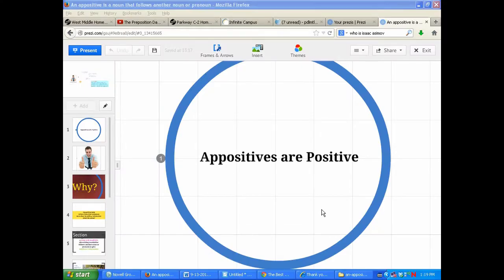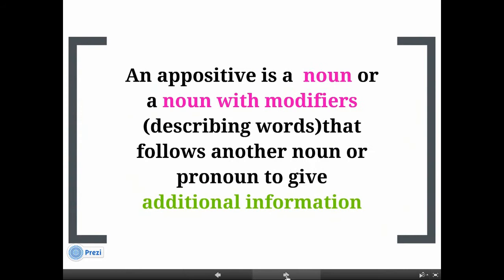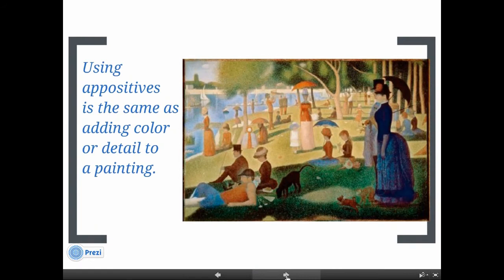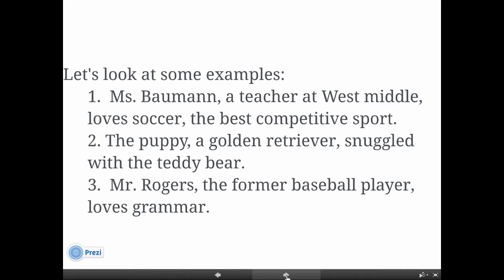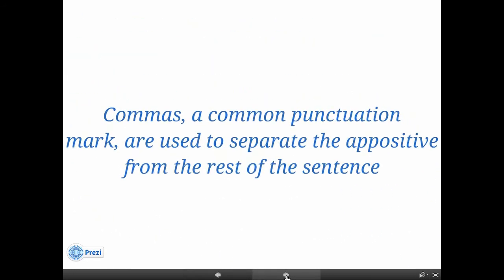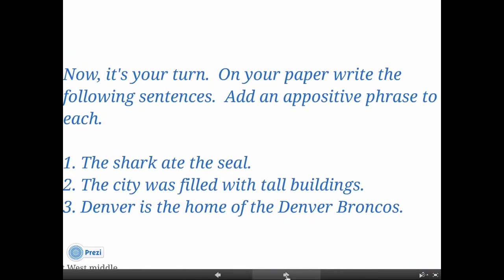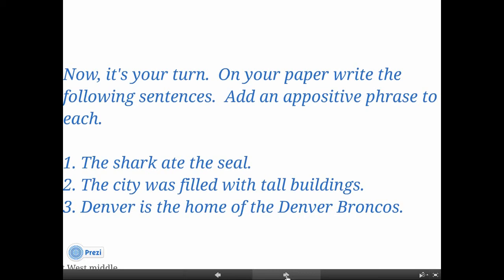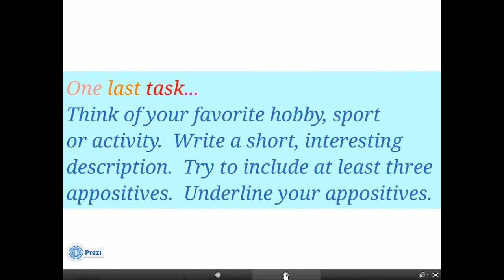Appositives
Grammar Video on Appositive phrases